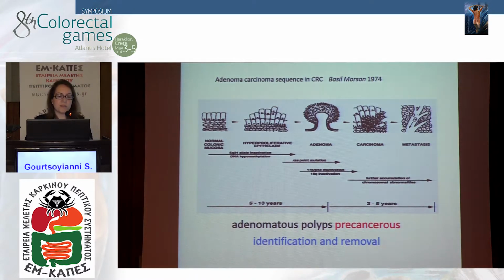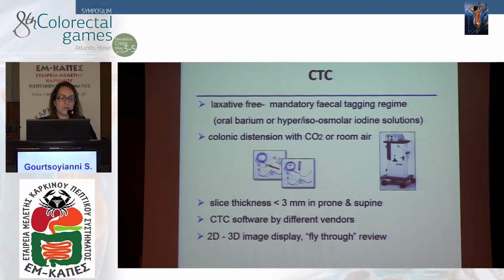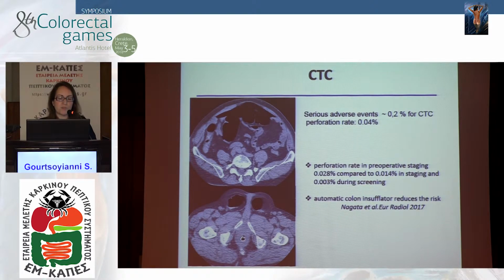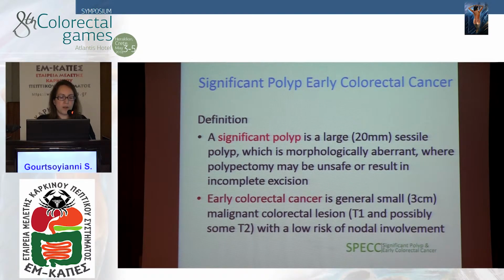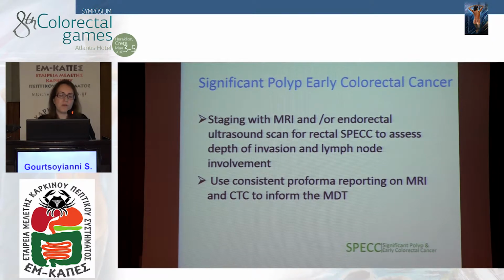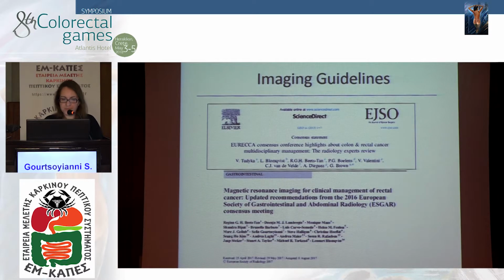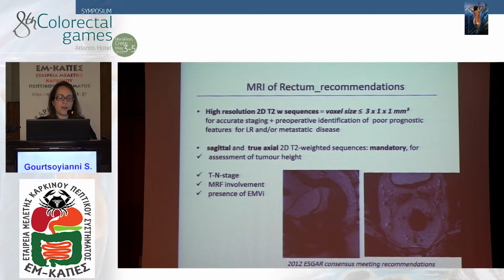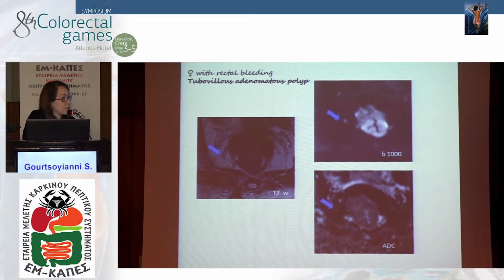0505 02 Gourtsoyianni S